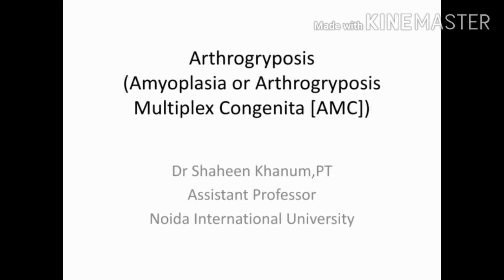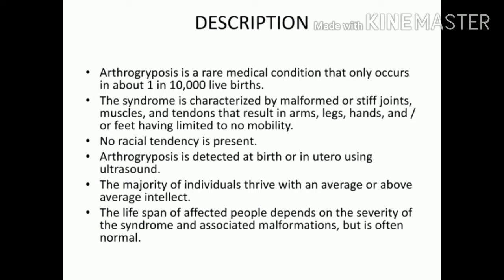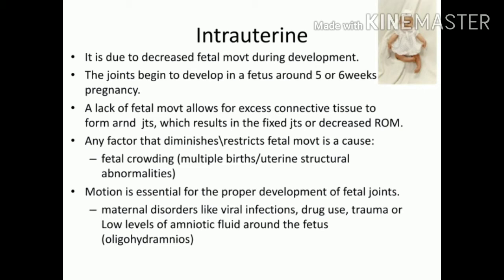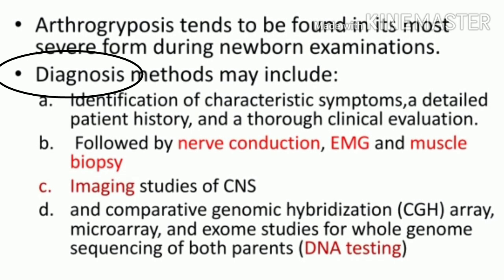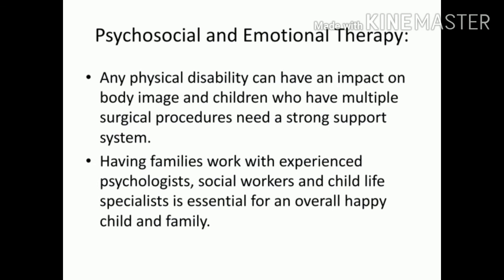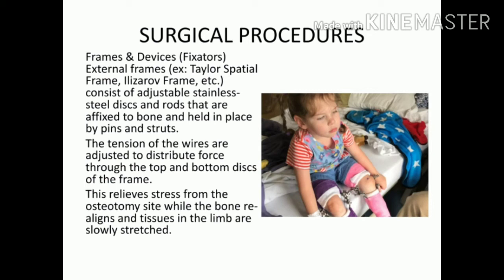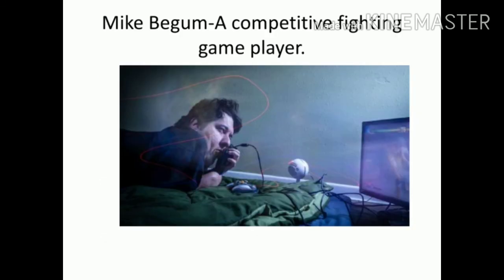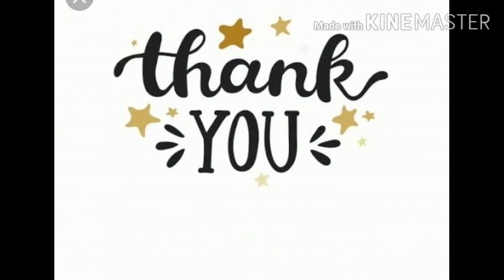Arthrogryposis multiplex congenita.amyoplasia.AMC. Congenital disorder. Orthopedics.neurology.physio